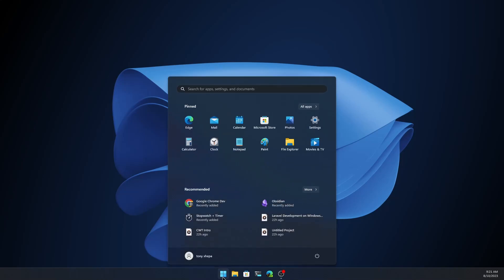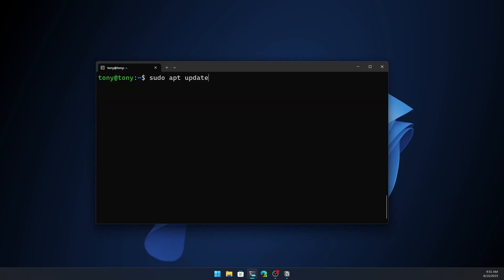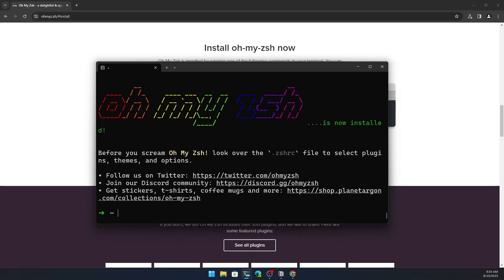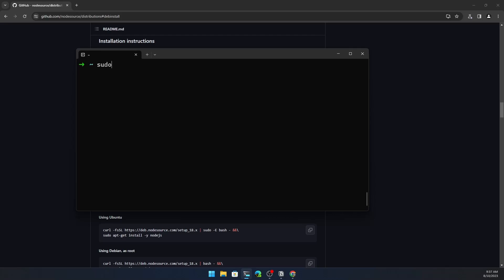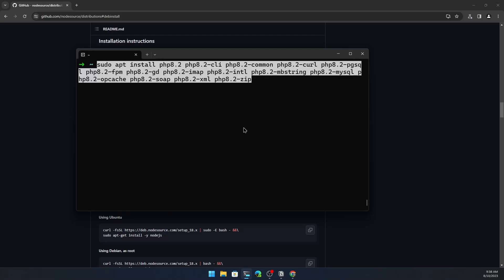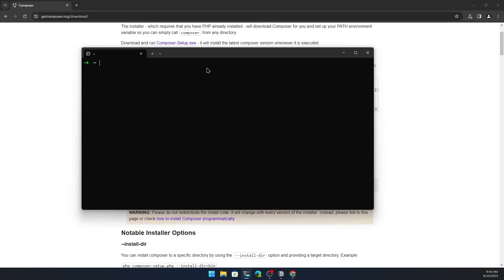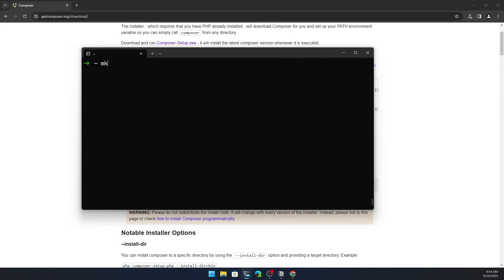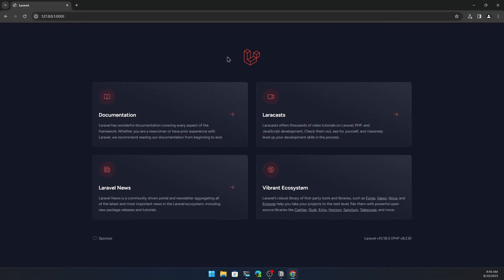Setup Windows WSL for Laravel Development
In this video, I will guide you through the following steps:

How to enable WSL on Windows and install a Linux distribution of your choice (I will use Ubuntu 20.04 in this example).
How to update and upgrade your Linux system and install the required dependencies for Laravel, such as PHP, Composer, MySQL, and Apache.
How to create a new Laravel project using Composer and configure it to work with WSL.
How to access your Laravel project from your Windows browser and test its functionality.
By the end of this video, you will have a fully functional Laravel project running on WSL that you can use for your own development purposes. You will also learn some tips and tricks on how to optimize your workflow with WSL and Laravel.

If you’re ready to get started, let’s begin!